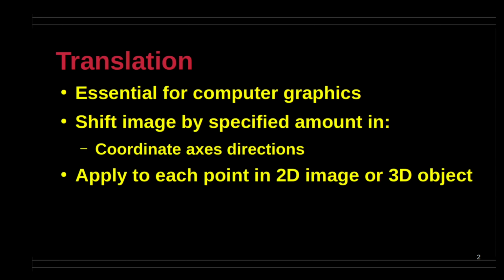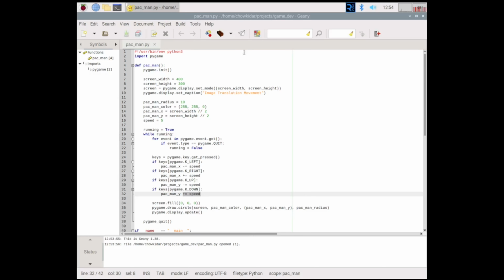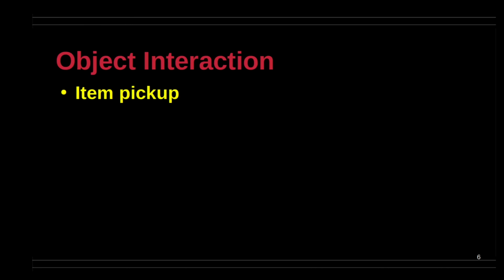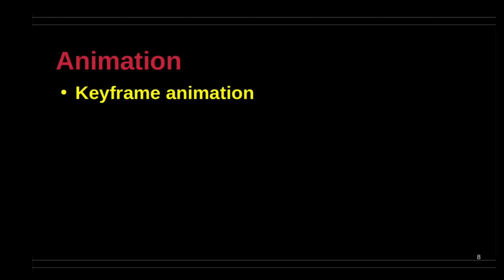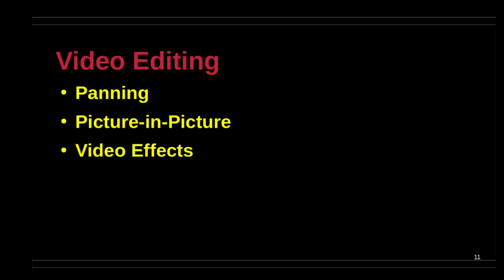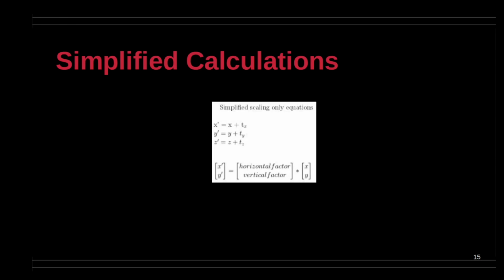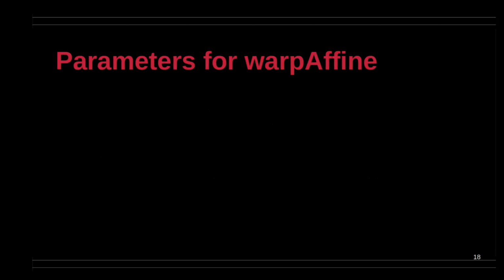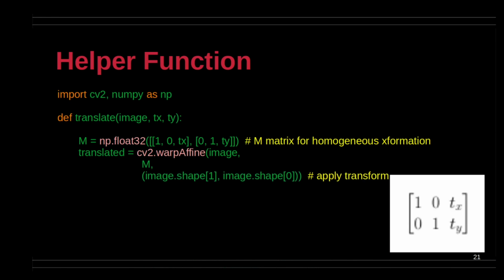Hello Image Translation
This presentation, in a series on image transformations, was prepared several months ago to motivate students who are avid gamers but reluctant to walk in the “weeds” to learn the essentials of homography. The games illustrated in this tutorial are from FOSS repositories. These games were selected randomly to demonstrate very basic image translation concepts. As you will realize after viewing this tutorial, I am not a gamer in any sense of the word.

However, it is my sincere wish that you will explore basic computer graphics operations that are aligned to your gaming experience.